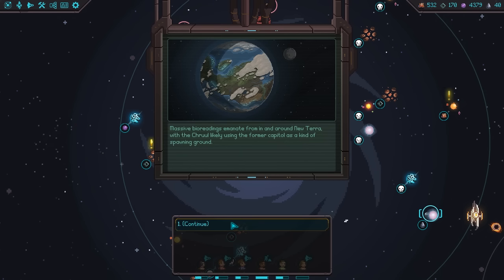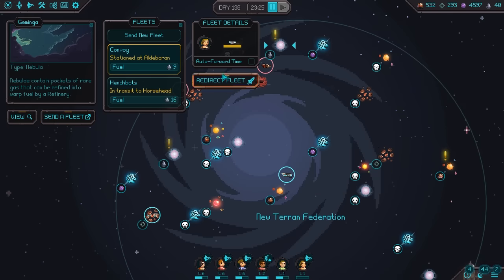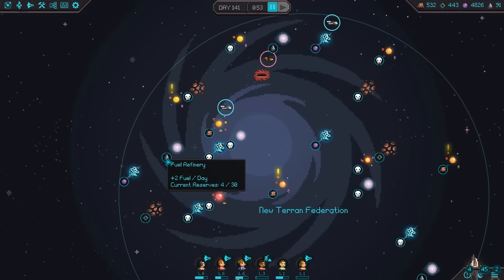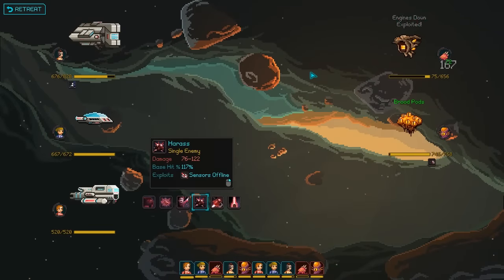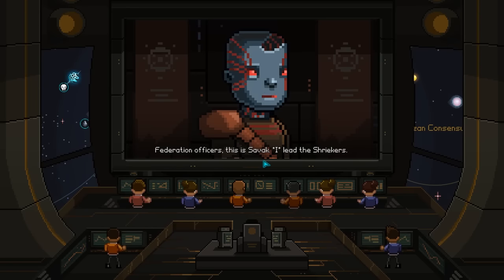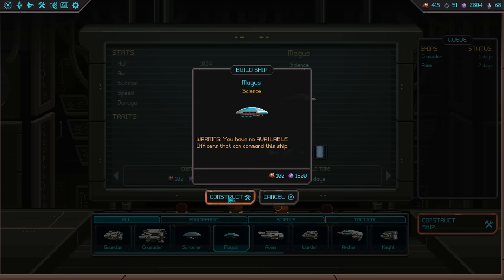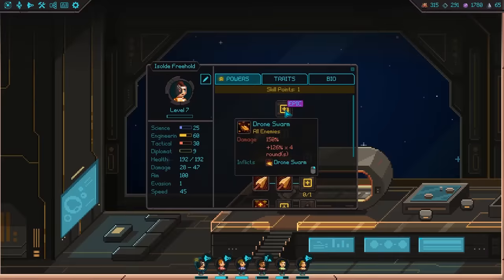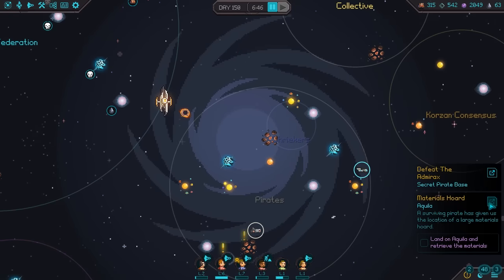Building Bigger Guns - Let's Play Halcyon 6: Starbase Commander 1.0 - Part 6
Halcyon 6 is a unique blend of 4X strategy gameplay (Master of Orion, Endless Space, Etc...) and classic JRPG combat. It's got a great art style, humorous writing, an expansive tech tree, and a galaxy just waiting to be blown up.

Also, it's early access, so if it seems a bit shallow/buggy, that's why.

On the edge of Terran space lies Halcyon 6, a derelict starbase left behind by a mysterious precursor race. Your mission is to reclaim the derelict station and rebuild it.
A mysterious alien force is making a beeline towards Earth and this starbase is the best chance for the New Terran Federation to establish new alliances, research new technologies and otherwise figure out a way to stop the impending invasion.

Using only the resources you can salvage from the derelict station and gathered from nearby star systems, it’s up to you to rebuild the starbase to lead the Terran Republic’s scientific research, exploration and diplomatic efforts on the edge of known space.

Halcyon 6 is a passion project who’s design is inspired by our years spent playing classic games like Star Control, Master of Orion, X-COM, Civilization and new classics like FTL.
Features:

Base Building: spend resources to build station facilities (rooms) to enhance your production and technological capabilities, or build ships to help you control more territory
Exploration: assign your fleets to nearby star clusters, where they can handle emerging enemy threats, do missions for alien factions or secure bonus resources

Crew Management: assign crew to station facilities to greatly improve their output efficiency, or to ships where they can contribute in unique ways to combat, missions and events

Deep Tactical Combat: fight tactical ship or ground battles to resolve hostile events, create a foothold in the sector and ultimately defeat the enemy mothership!

Story Events: based on game criteria like rooms-built, alien diplomacy scores or officer traits/skills, the game will produce story events (often with multiple choice outcomes) that can lead to combat, time-related applied bonuses/negatives, officer attribute changes or any number of crazy in-game stories.

Project Goals
Unlimited Replayability: Each playthrough has players dealing with a new randomly generated derelict station, surrounding galaxy, crew recruits, and alien factions

Motley Crew: Each crew member has unlimited potential for acquiring unique behaviours, traits and abilities, for better or for worse. Making the best use of your dysfunctional crew will be one of the keys to success. Who should be your main Science Officer? The insomniac that works insane hours but has an addictive personality or the agoraphobic mad genius?

Encounters of the Weird Kind: There are 6 alien factions in Halcyon 6 and they are all quite different with varying objectives and personalities. Only your wit and your crew’s skills will help you navigate the diplomatic waters to gain them as key allies or valuable trading partners.